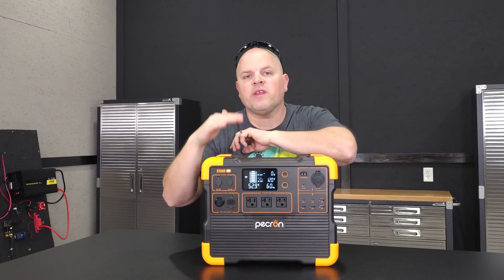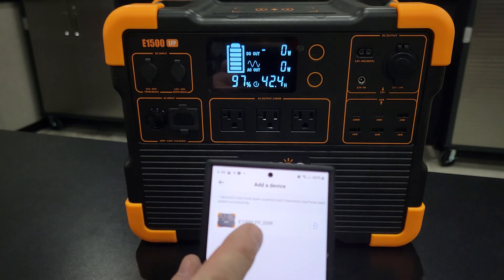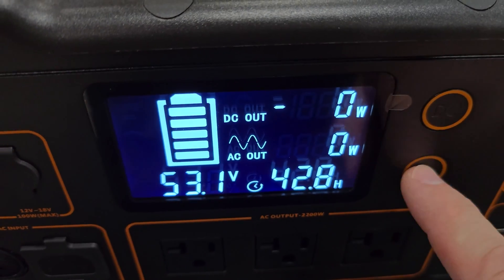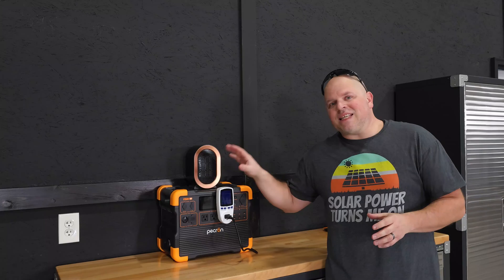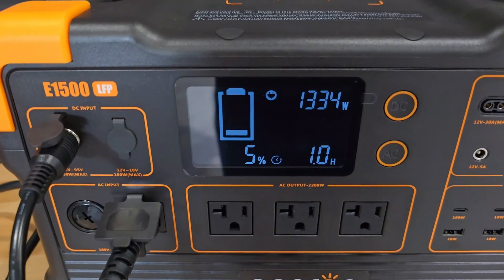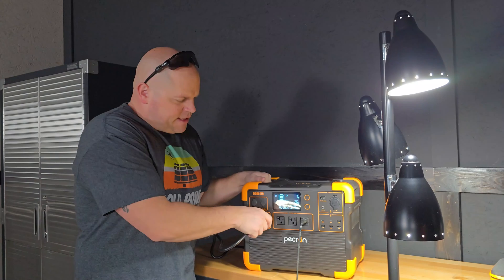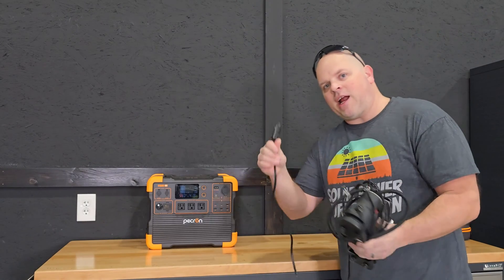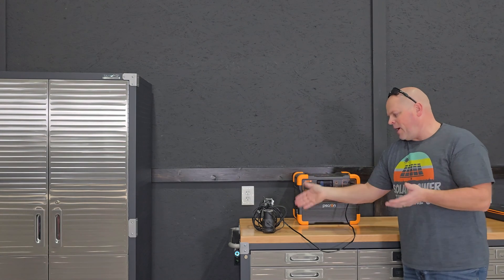Pecron E1500LFP Portable Power Station - EXPANDABLE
My first experience was with the Pecron E1500LFP Portable Power Station. I tested everything from the solar charging to the noise population. How does the overload protection work? Is this equipped with UPS and does it work? I answer all those questions and much more throughout this video. This is my review of the Pecron E1500LFP.

Purchase on Amazon